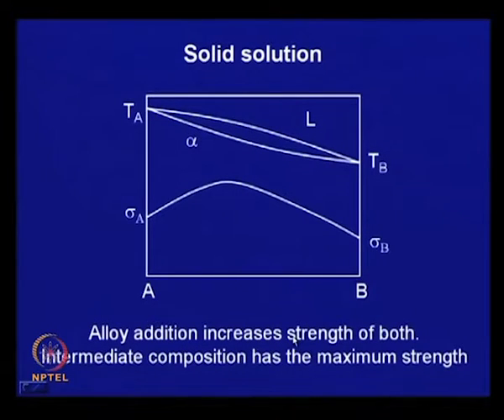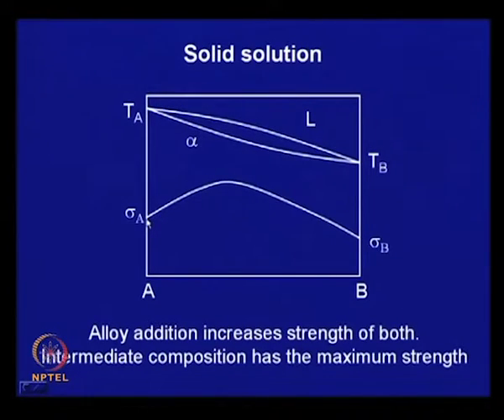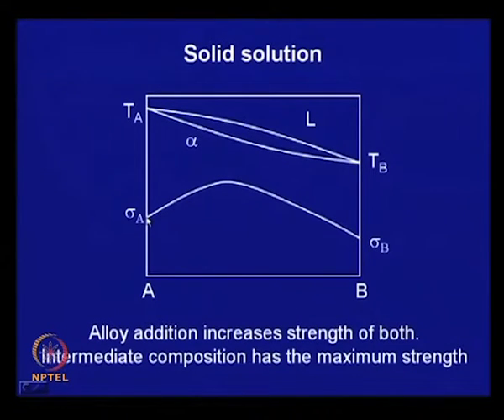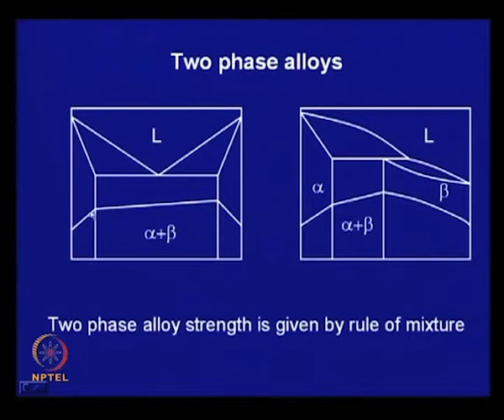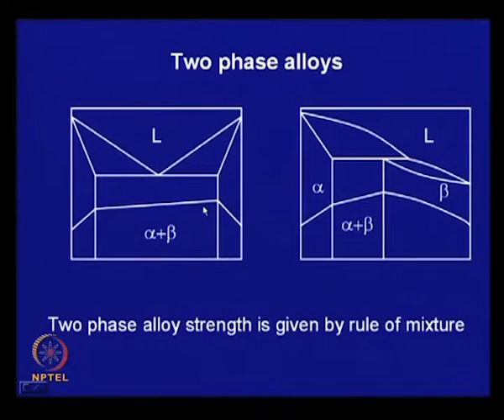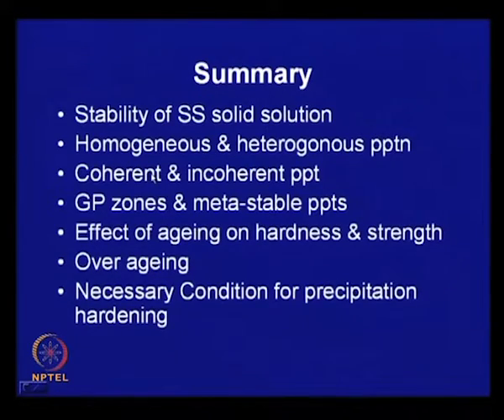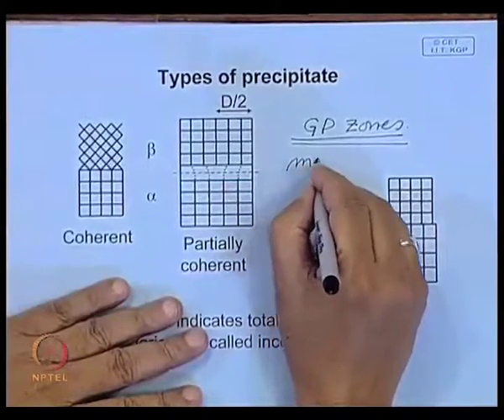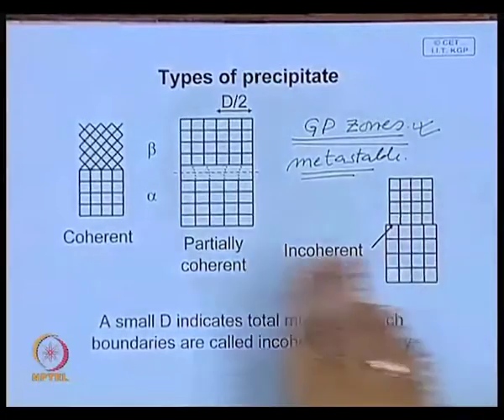Precipitation for Solid Solution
Subject: Metallurgy and Material Science
Course Name: Principles of Physical Metallurgy